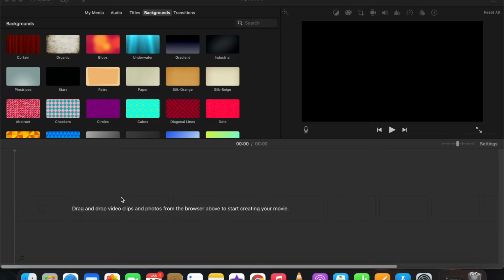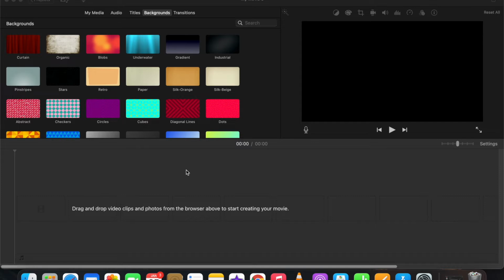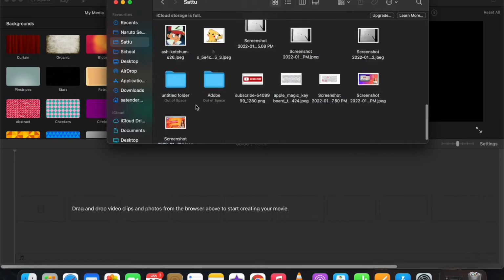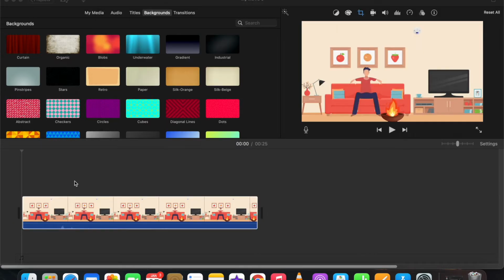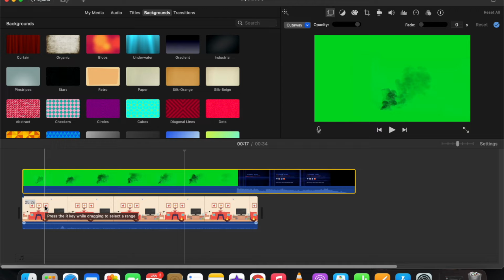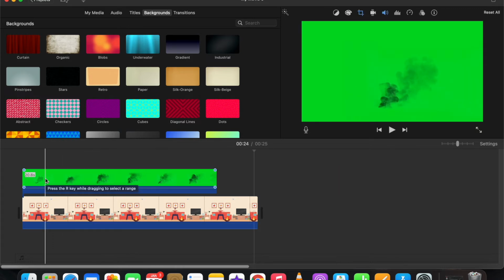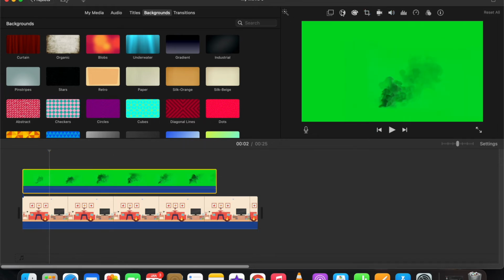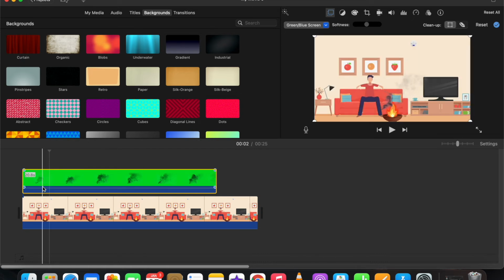How to use green screen in your videos | i movie tutorial for beginners👍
So, In this I have explained that how u can add 'green screen effect' in your videos with a simple 'i movie tutorial'
From this trick you can even use use special effects in your videos to make it look more good and which will eventually gain more subscriber